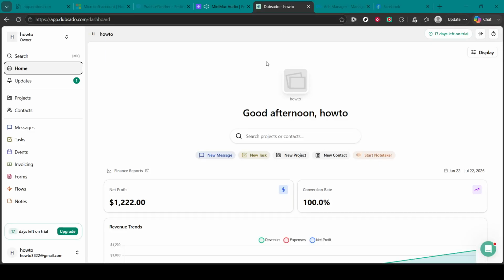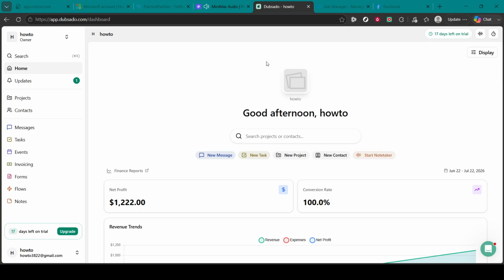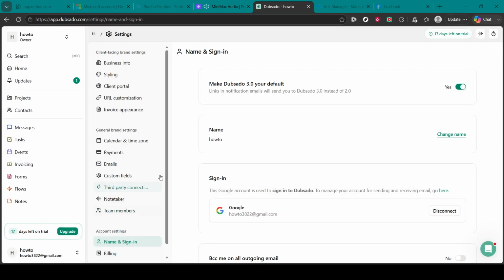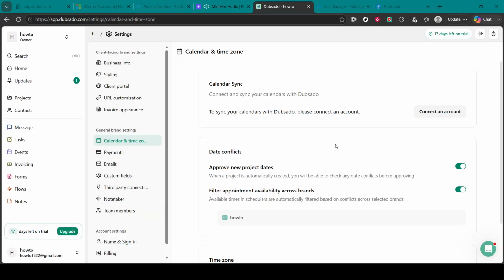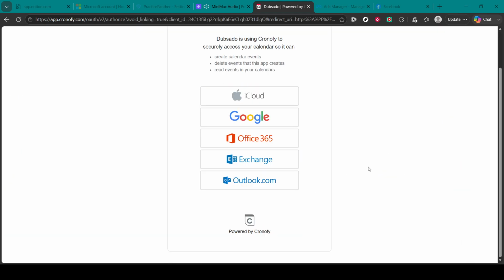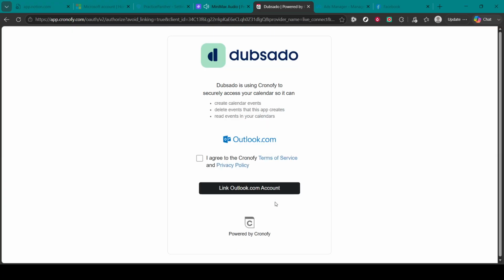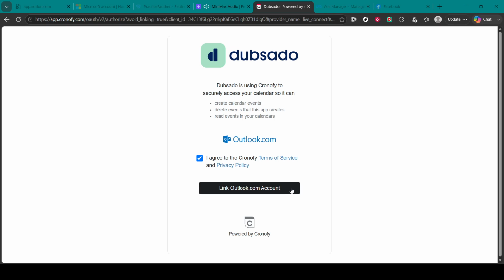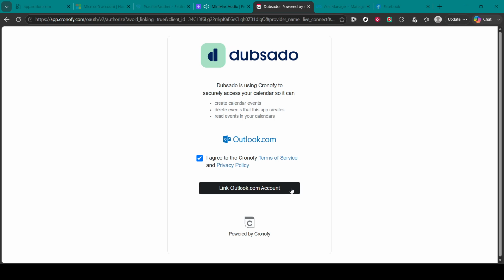How To Connect Microsoft Outlook Email To Dubsado (Full Guide 2026)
Want to connect your Microsoft Outlook email to Dubsado? In this complete 2026 guide, you'll learn how to link your Outlook account with Dubsado so you can send emails, manage client communication, and streamline your workflow from one place.

In this tutorial, you'll learn how to connect your Microsoft Outlook email to Dubsado, configure your email integration settings, grant the required permissions, and verify that your account is connected successfully. We'll also explain how Outlook integration works with email templates, workflows, and client projects.

Additionally, we cover best practices for maintaining a reliable email connection and improving communication with your clients.

Whether you're a freelancer, consultant, photographer, coach, agency owner, or small business owner, this guide covers the latest Dubsado email integration features available in 2026.